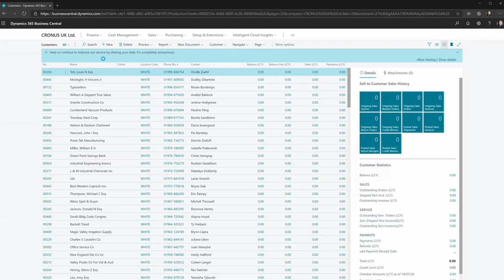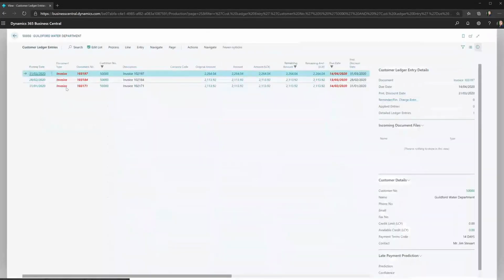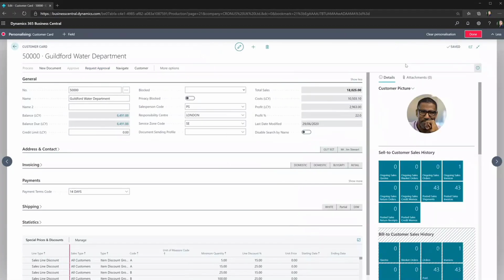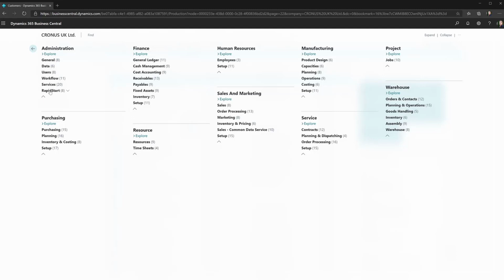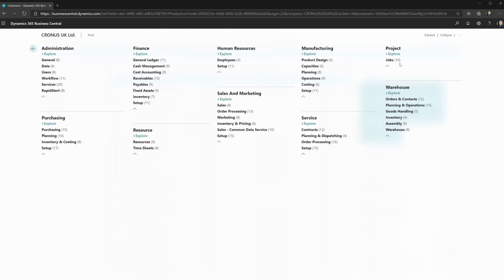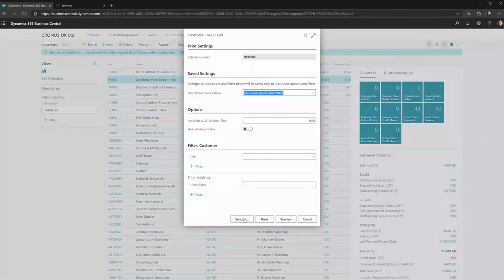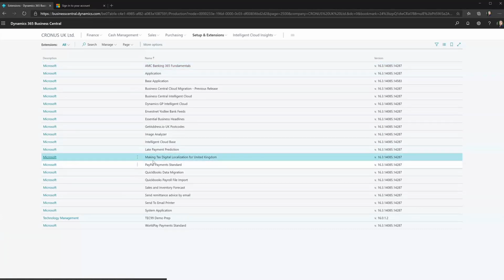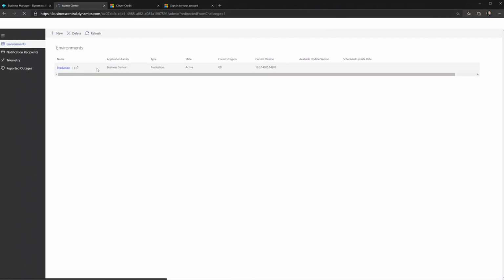Sofa Summit: Introduction to Business Central